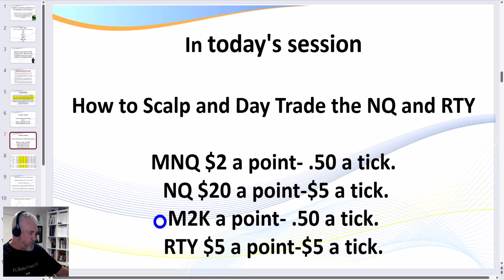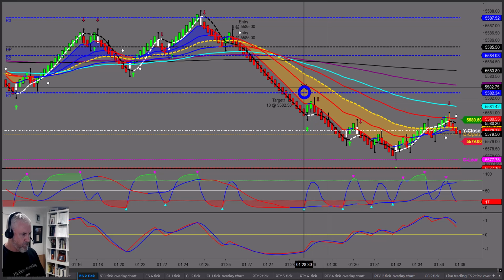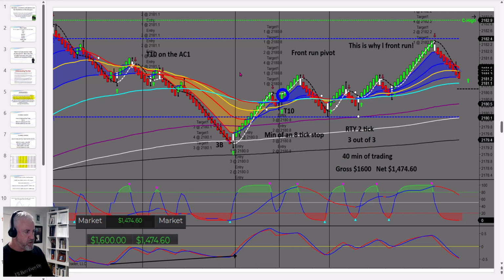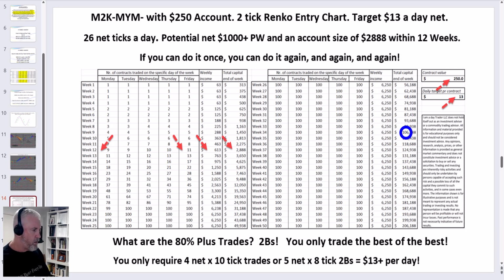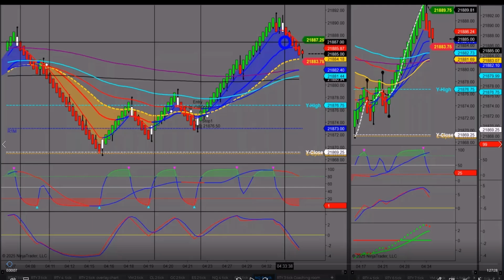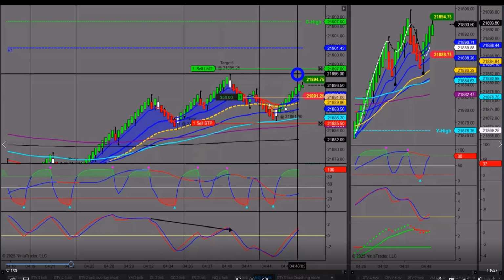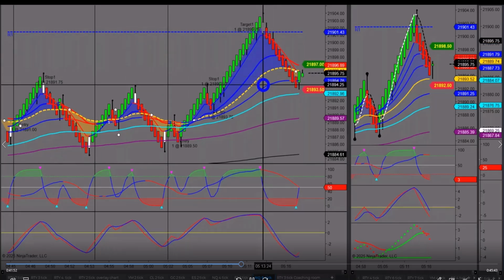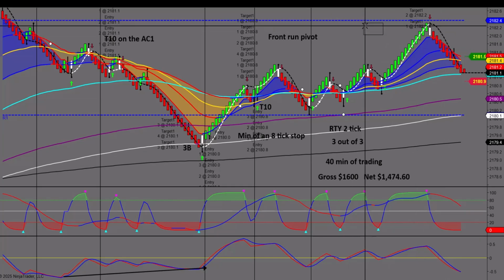Watch me Scalp and Day Trade the ES, NQ and RTY! 10 trades for 9 wins. Watch the session!